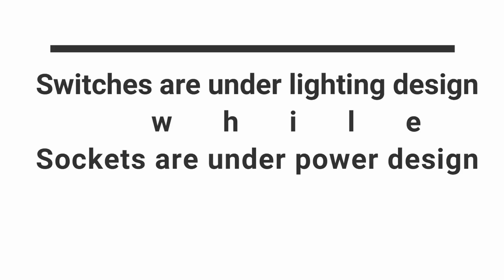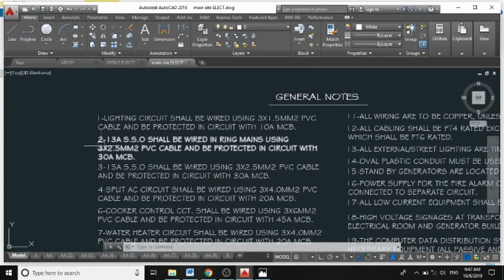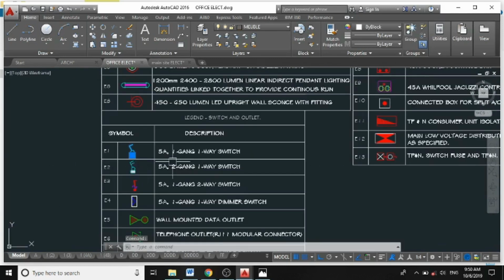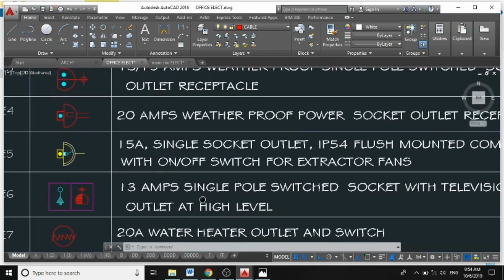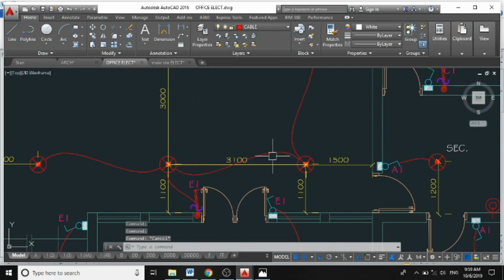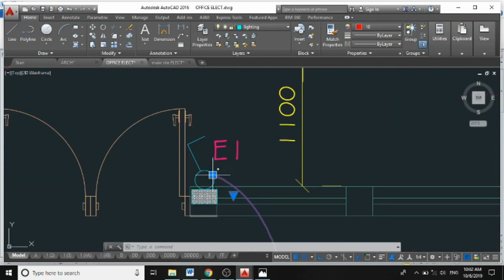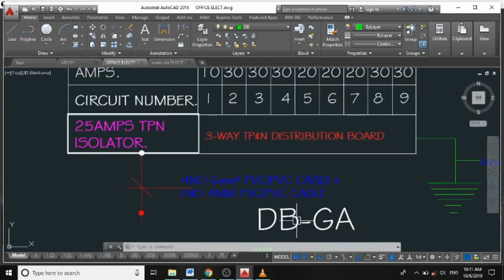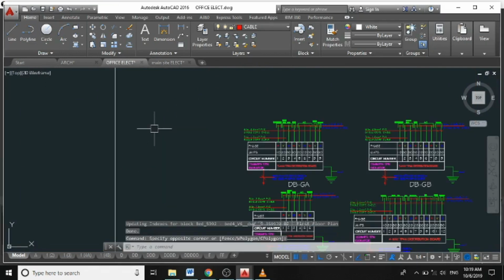ELECTRICAL ACCESSORIES DESIGN 2 (MEP)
This video being the second part of electrical accessories design where a practical project is used as a case study using Autocad software. The content of any electrical accessories design (socket and switch) are explained.
Switch and socket which is also known as receptacle is the two thing an electrical engineer will design to cater for all accessories that a  project will posses.